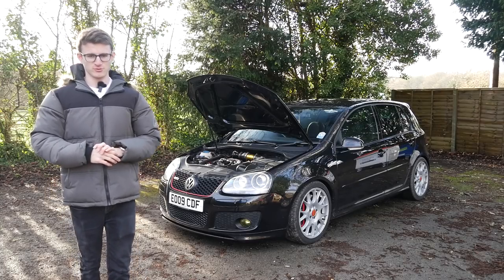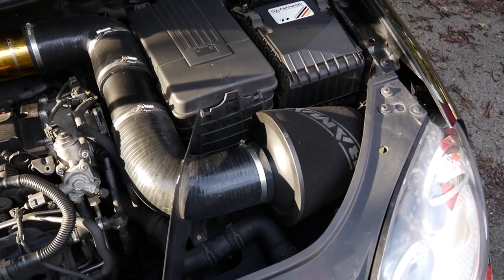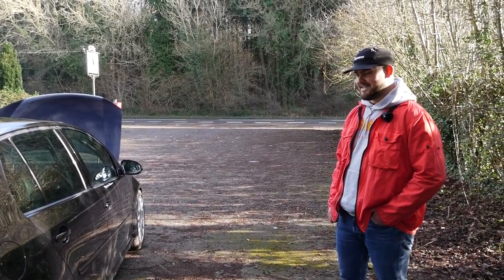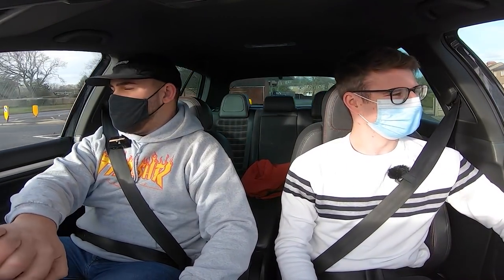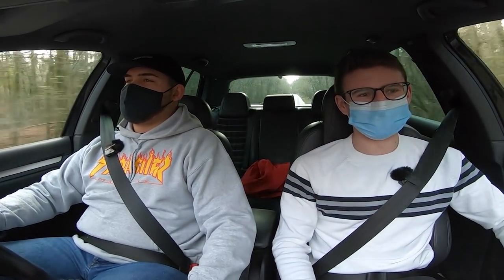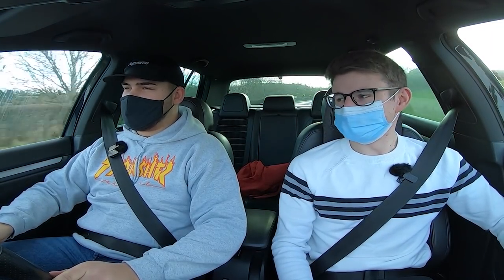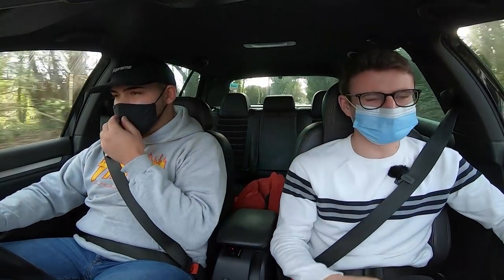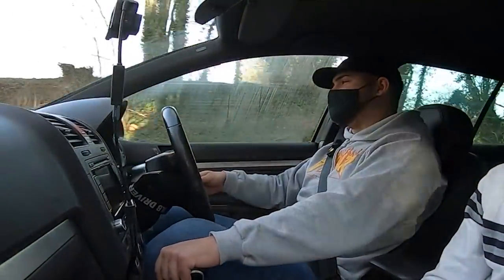320bhp MK5 Golf GTI Edition 30: The Car I Should've Bought!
My first time experiencing a MK5 Edition 30! With this car running 320bhp from an R-Tech Stage 2, it makes me think that I sould've bought one instead of my standard MK5 GTI...